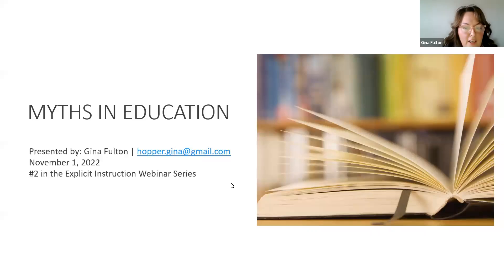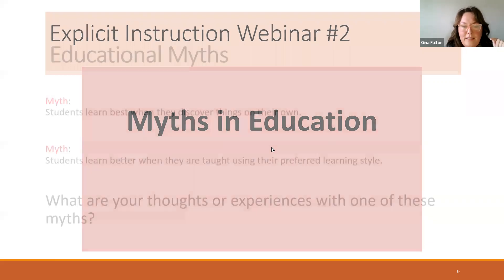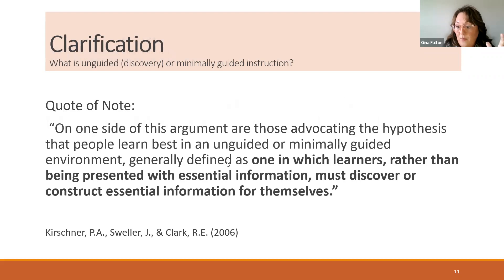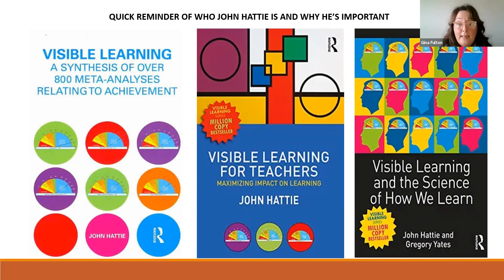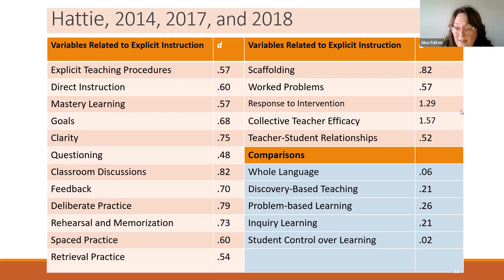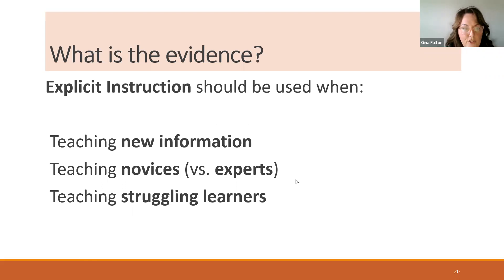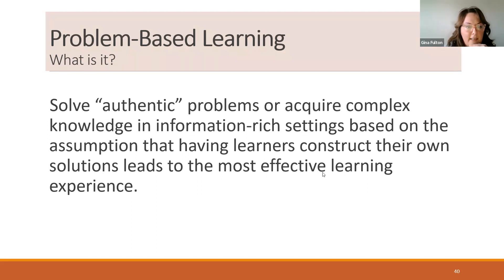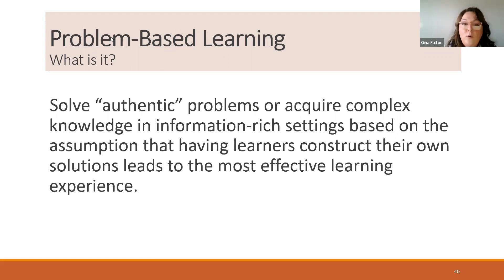Myths in Education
Presented by Gina Fulton on November 1, 2022

Educators all have the same goal—to help students make the maximum possible academic gains in a positive and respectful environment that promotes success and nurtures their desire to learn. In this series of six webinars, the participants will gain valuable knowledge from the research and work of Dr. Anita Archer and Dr. Charles Hughes on Explicit Instruction. Explicit instruction is a structured, systematic, and effective methodology for teaching academic skills. It is considered an unambiguous and direct approach that includes instructional design and delivery procedures. The majority of information will be shared from one of Dr. Archer’s trainees, Gina Fulton. This second webinar of six is titled Myths in Education.